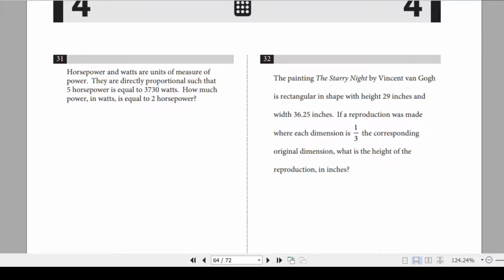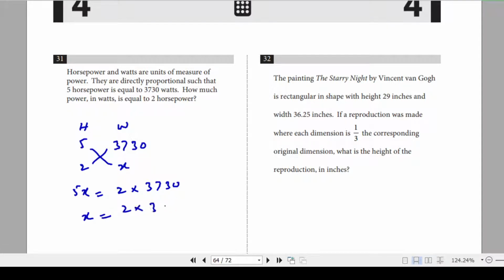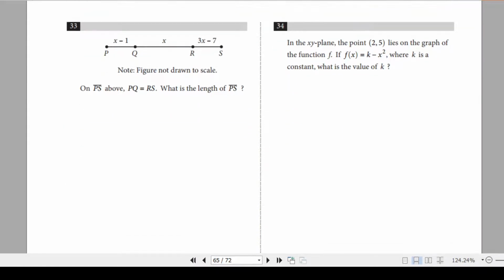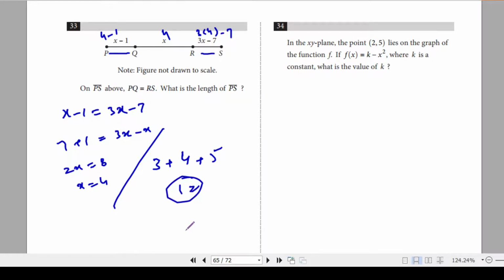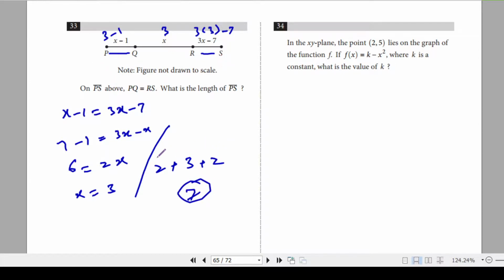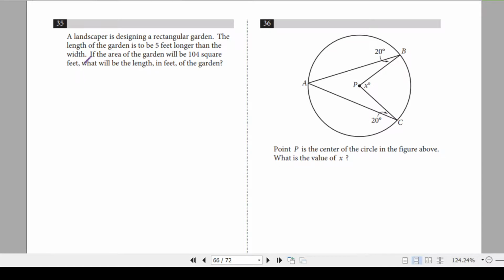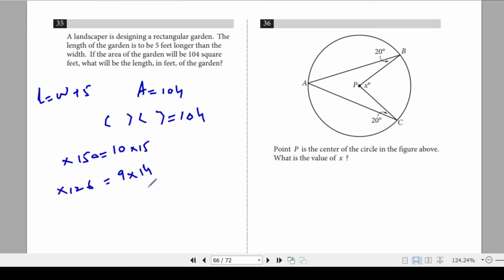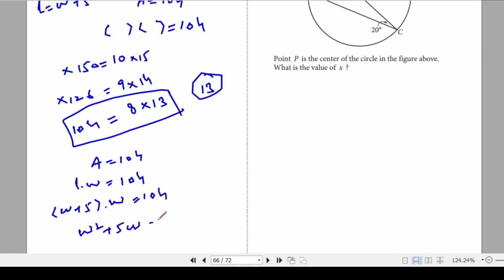SAT Practice Test # 5 Calculator part # 08